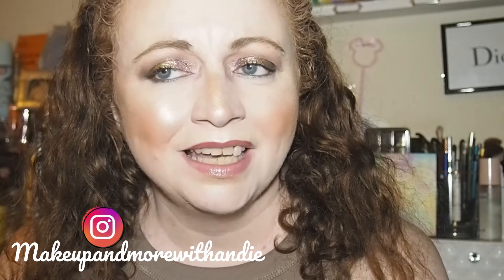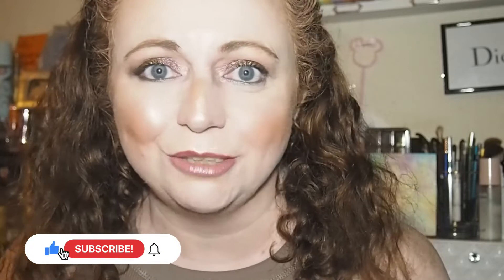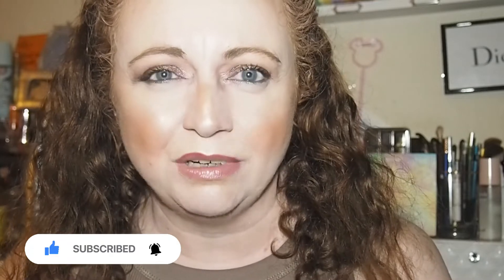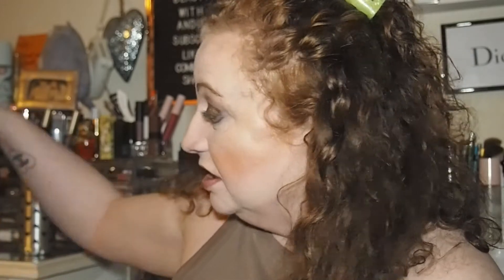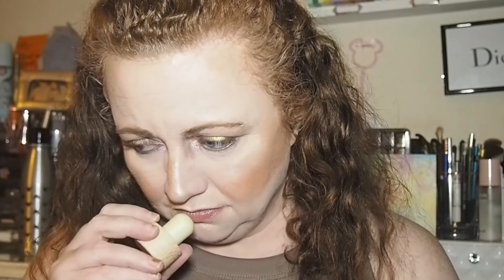LETS GIVE THIS A TRY I'M SCARED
Let's Give This A Try I'm Scared

0:00 - Intro